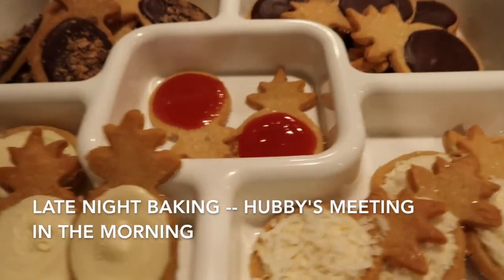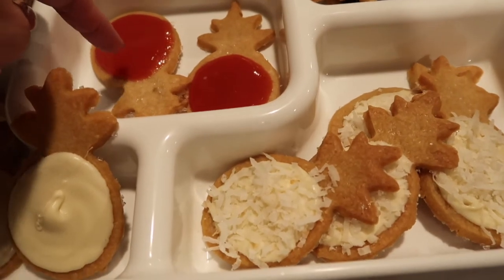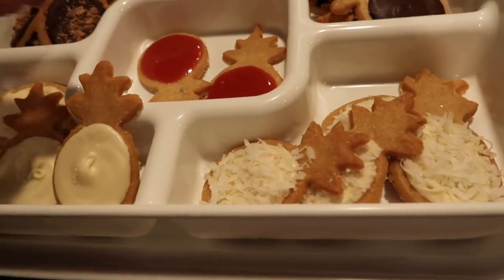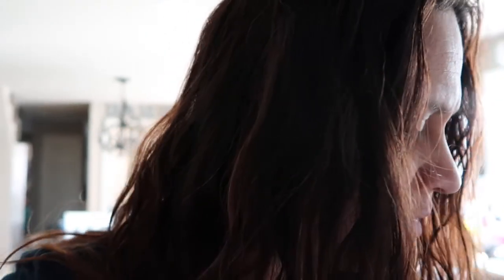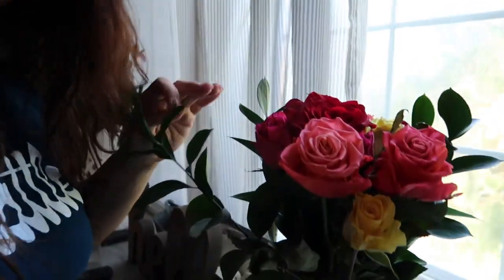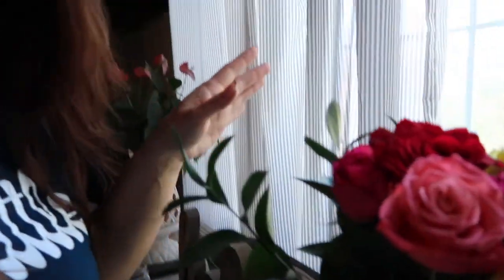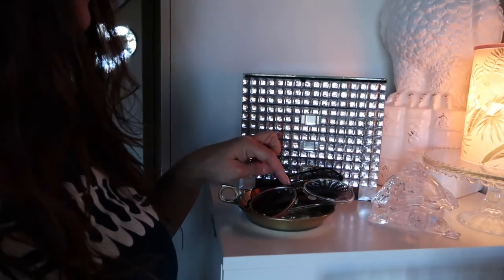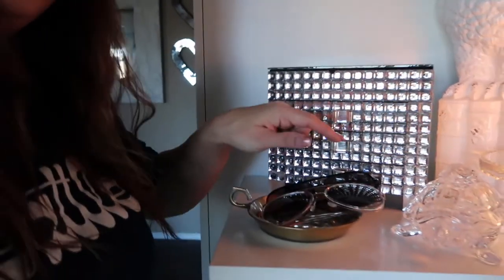Looking Like a Twilight Character | a Simply Simple Life Vlog